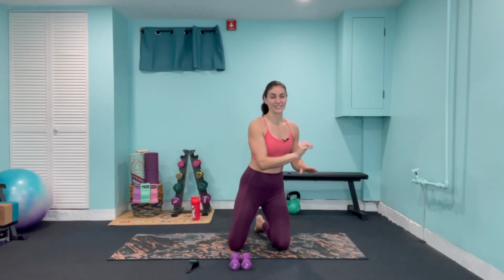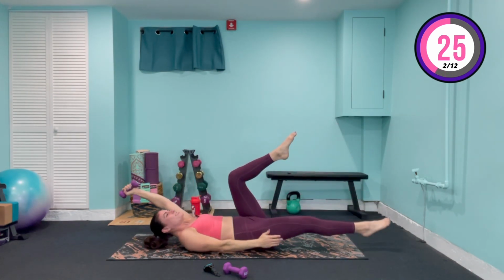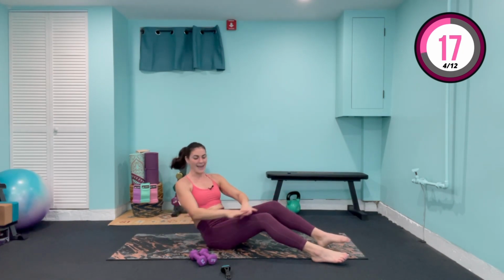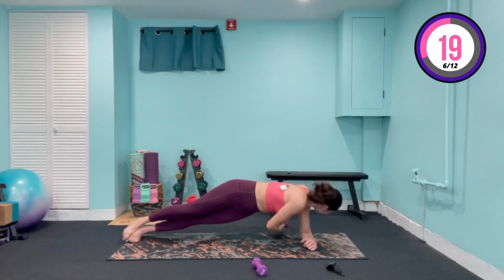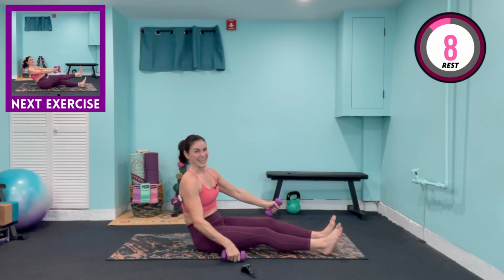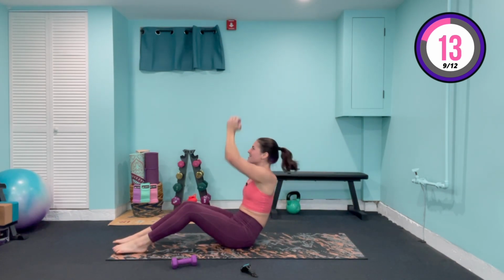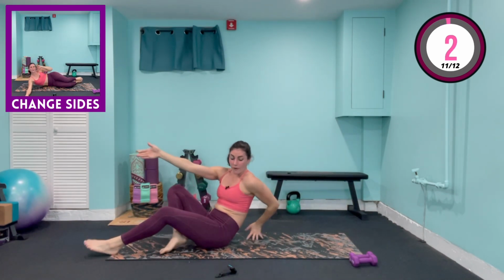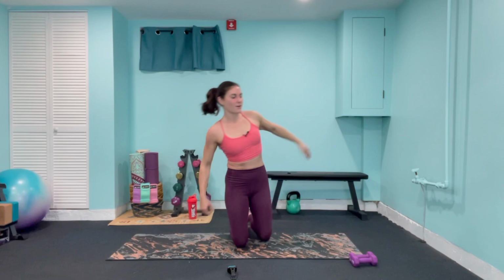Toned ABS & Slim WAIST Home Workout! · 30 Minutes · Light Weights • November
This 30 minute home workout for your abs & waist will help you get a total core conditioning with exercises that help tighten and tone the lower abs, upper abs, and your obliques. Throughout this workout, all you will need is a light pair of dumbbells and to follow along with me as I guide you through the exercises!

If you prefer to go without the weights, that is absolutely fine and you will still be able to do all of the exercises. If you are a beginner doing this workout, please take extra breaks as needed and concentrate on keeping your back against the mat during leg drop exercises. Don't forget you can always modify by keeping your legs higher instead of bringing them all the way down!

EQUIPMENT:
1. Light pair of dumbbells
For your reference, I will be using my 3lb weights throughout.
Note: You can also substitute with two filled water bottles as weights if that is all you have available to you at the time!

FORMAT:
X12 TRISETS
:45 Seconds Work / :30 Seconds Work / :45 Seconds Work / :30 seconds Rest

Triset #1: Abs Activation
Triset #2-3: Total abs with weights
Triset #4: Waist sculpt
Triset #5-6: Side plank series
Triset #7-9: Total abs
Triset #10-11: Waist sculpt part 2
Triset #12: Lower abs finisher

This series will include a line up of strength focused, muscle enhancing workouts that will help you progress further in your fitness journey, build lean muscle, and learn how to train as a bodybuilder!

⭐️ TIPS FOR GETTING RESULTS/LOSING WEIGHT FROM YOUR WORKOUTS
• While we CAN use exercises to tighten and tone targeted muscles, we cannot spot treat fat. To lose fat, I recommend being in a MODEST calorie deficit (no more than 500 calories less per day). Don't overdo it! Undercutting your calorie intake can actually result in a slower metabolism and slower muscular development. Opt for nutrient dense, whole foods and avoid processed or frozen foods.
• Include a source of protein with each of your meals or snacks. This will help you build muscle and keep your energy and hunger cravings stable. I typically aim for 1.5g - 2g protein per kg bodyweight per day.